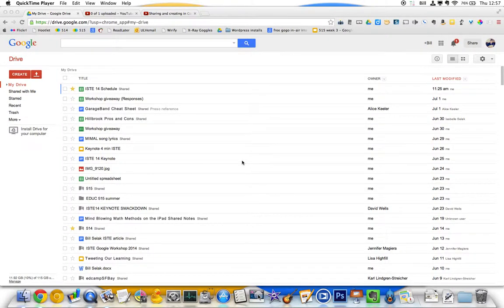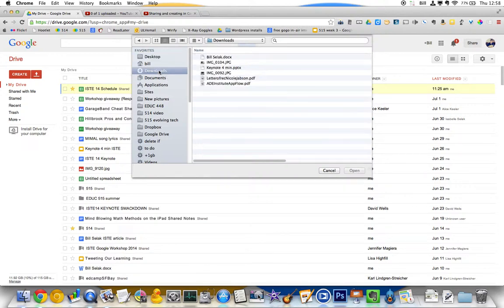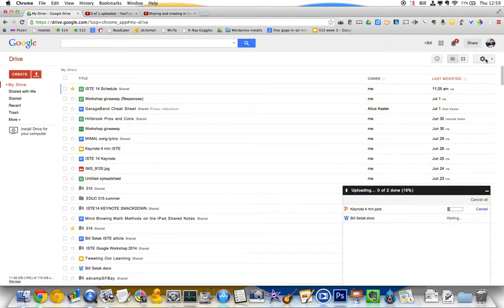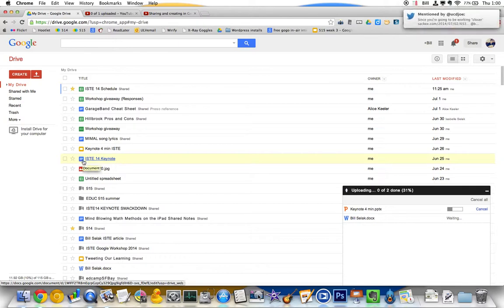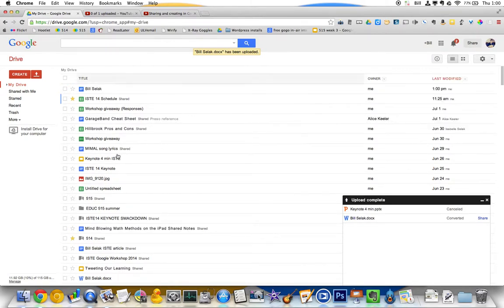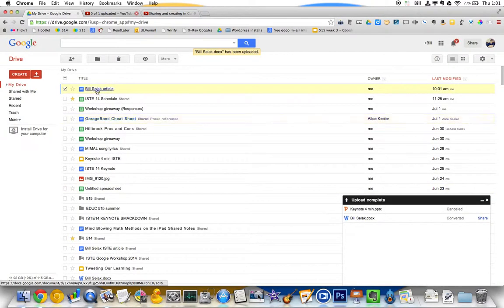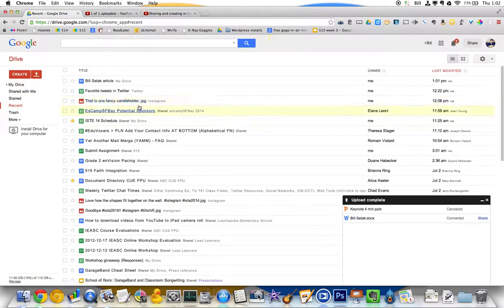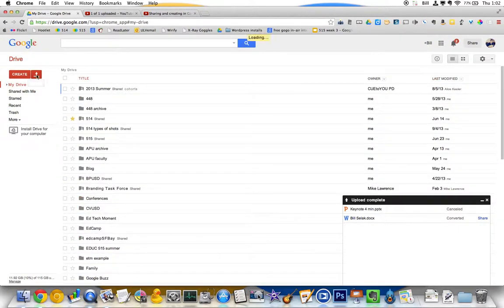Upload to Google Drive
Here is how to upload files from your computer to Google Drive. Drive has the option to convert Office files to Drive files, allowing you to edit those documents collaboratively without Office.